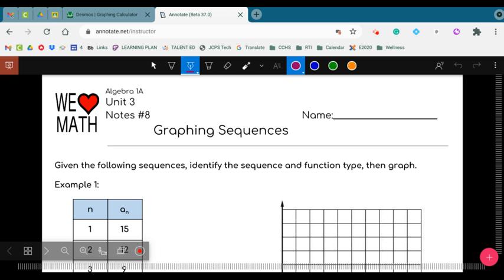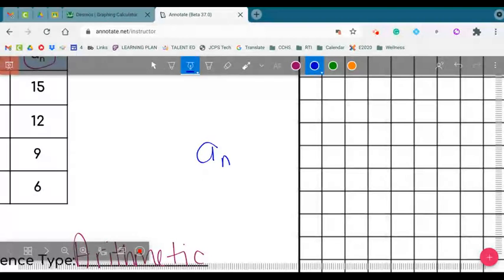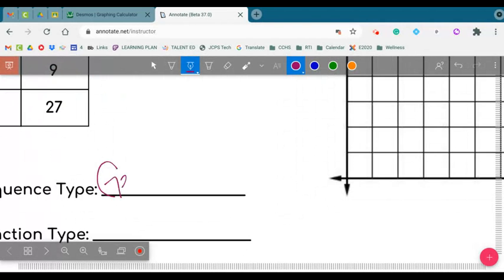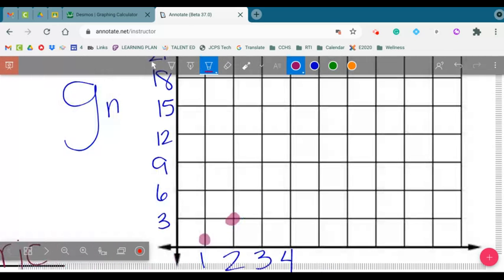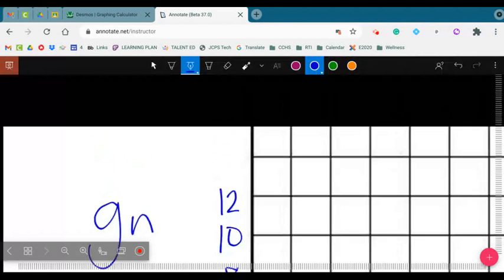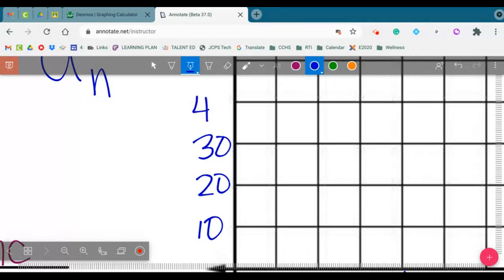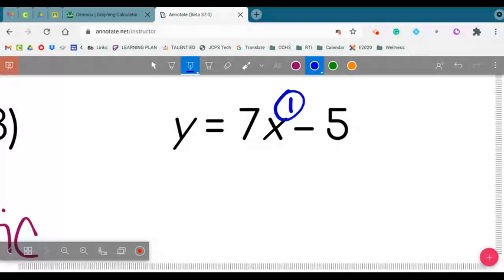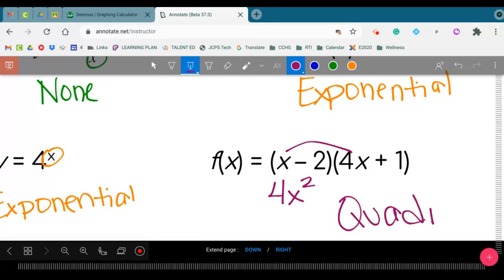1A Unit 3 Notes #8 Graphing Sequences